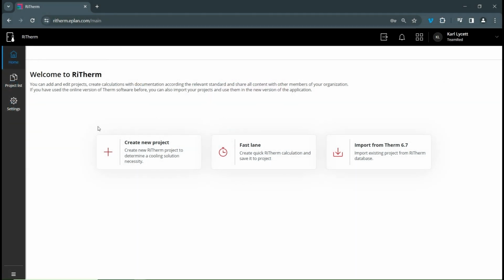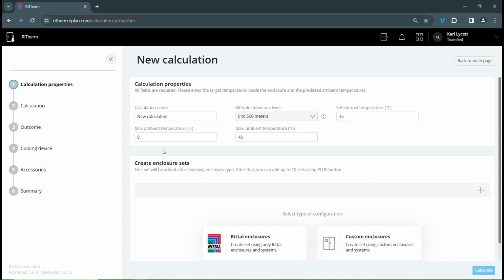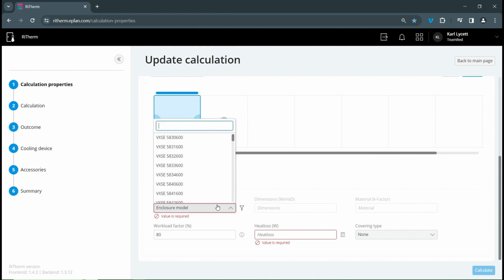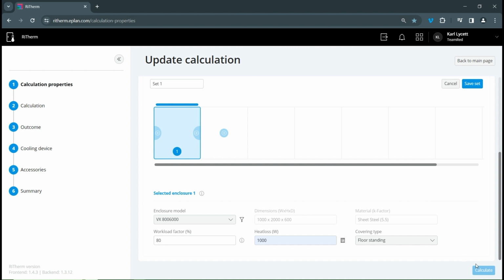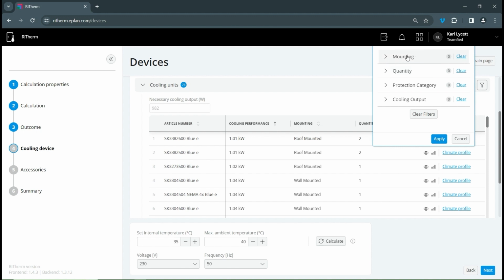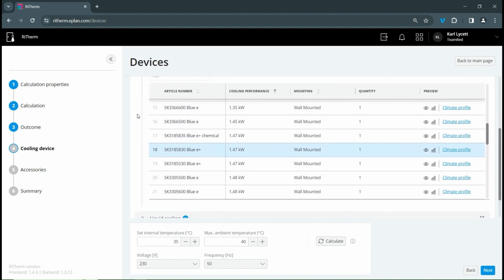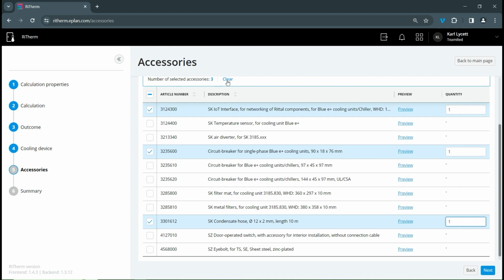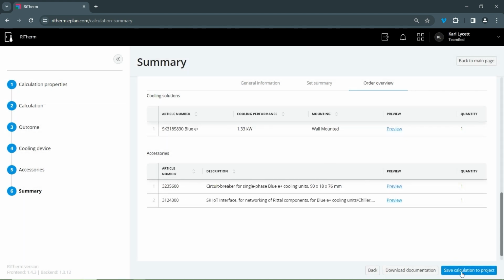RiTherm Calculation Step by Step